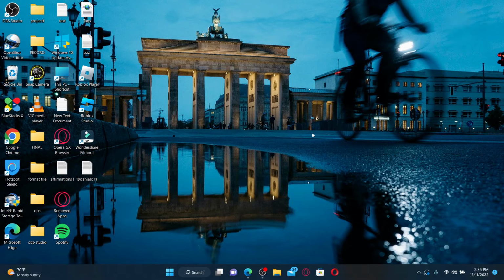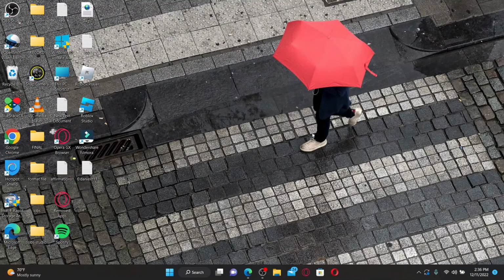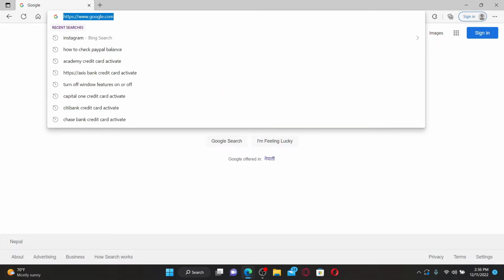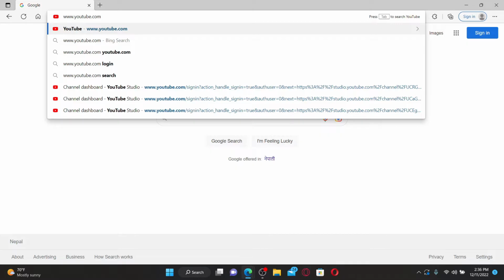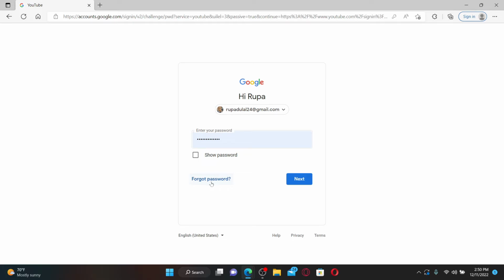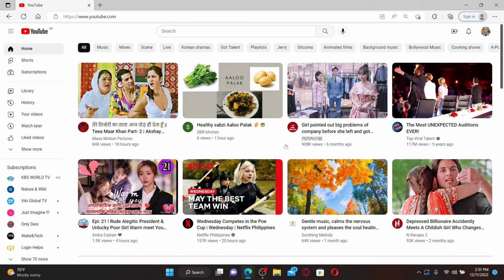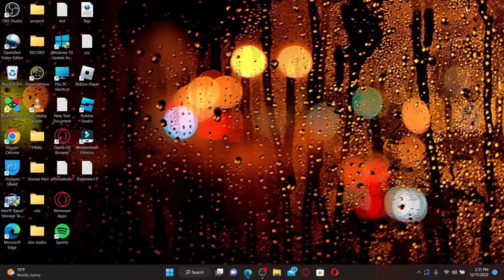How to Sign Into Youtube? Youtube Login 2023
Here is 100% working Youtube login process explained in details. If you have any issues logging into youtube, do check the video.